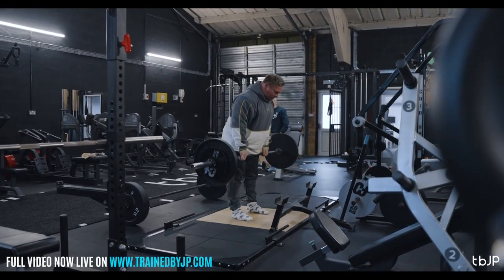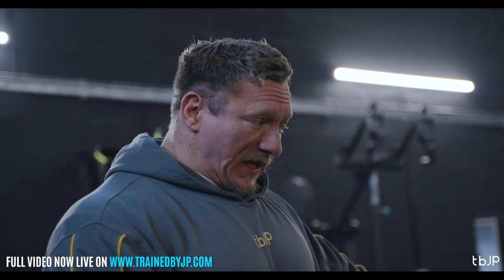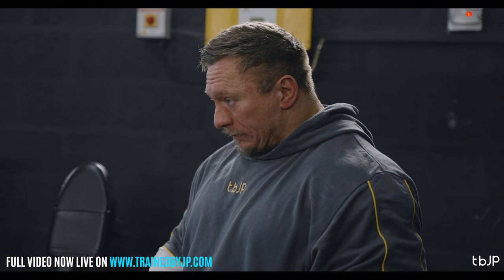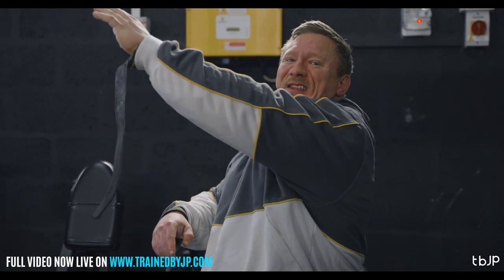310KG STIFF LEG DEADLIFT // DEADLIFTING = THERAPY //